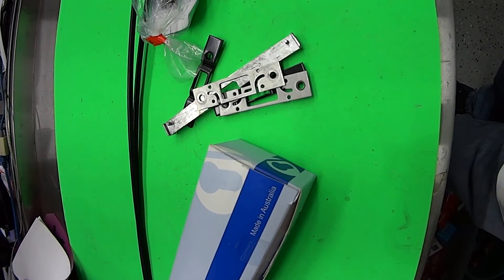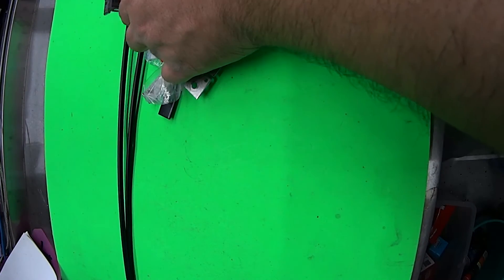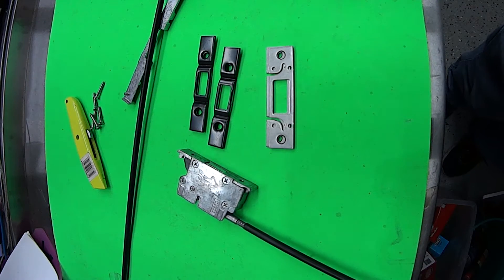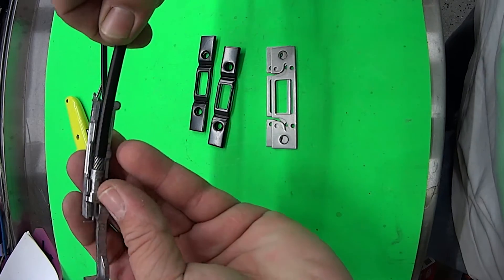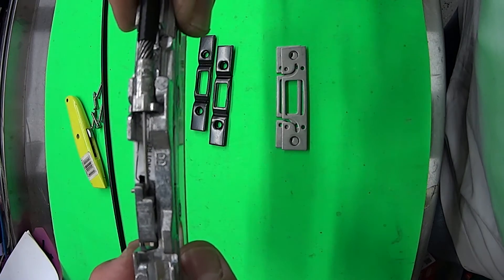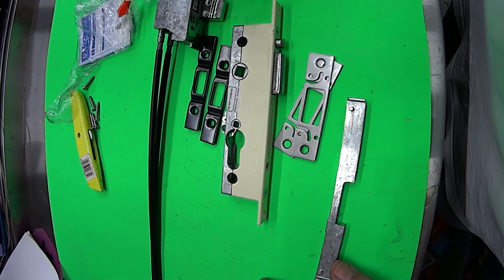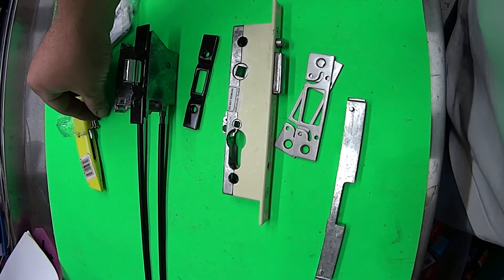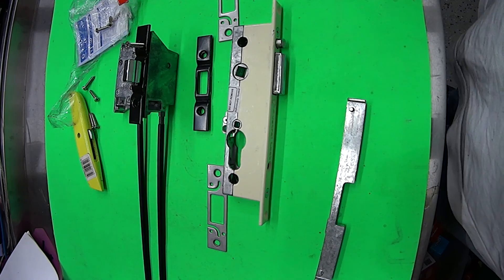Austral Elegance 3 Point Locking Kit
Looking at Austral Elegance 3 Point Locking Kit you can buy this lock kit